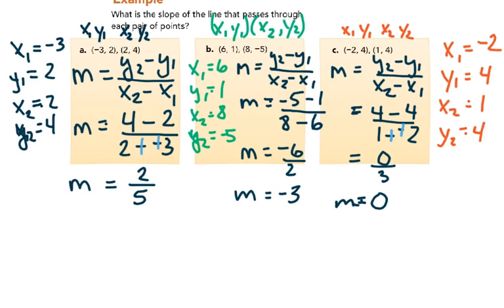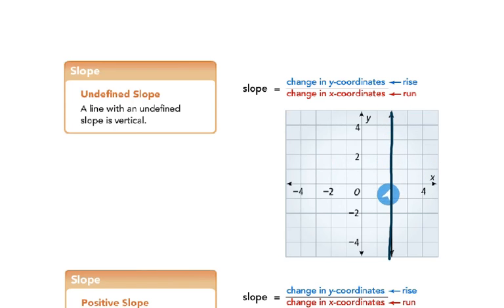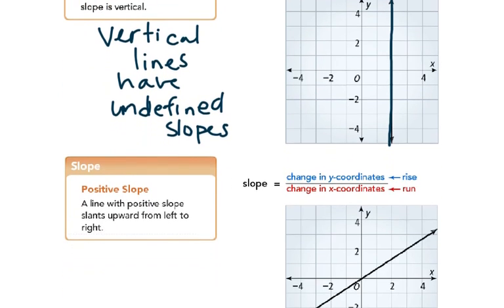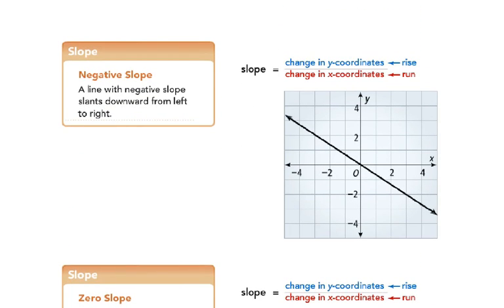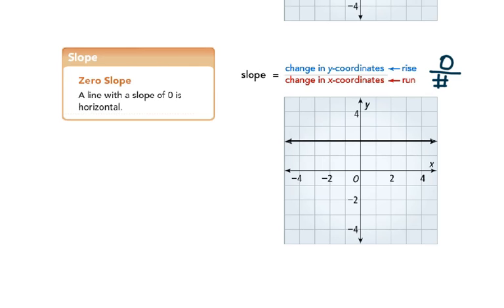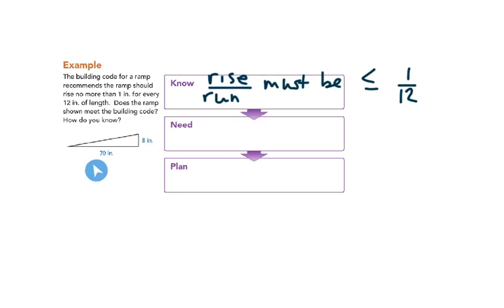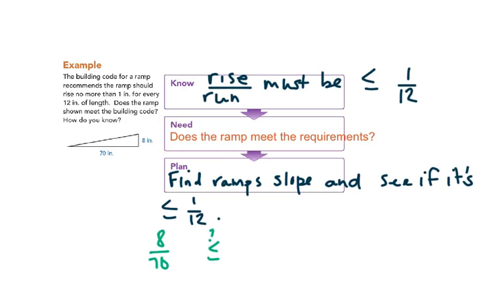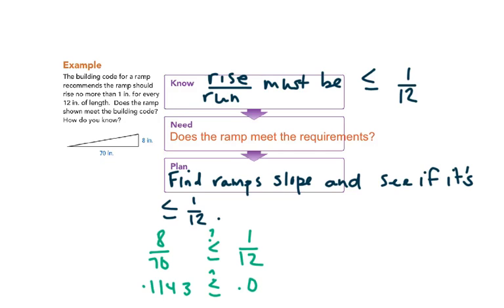Section 5-3 part 2 slopes